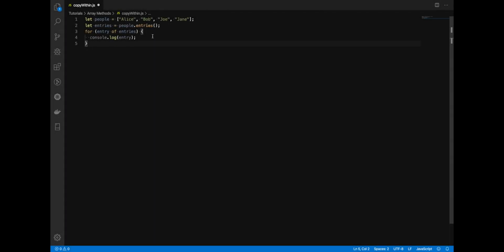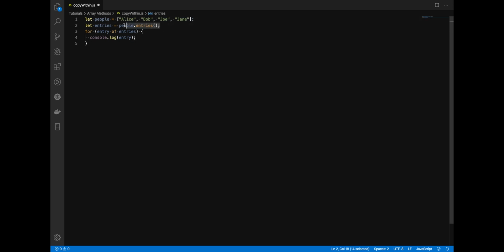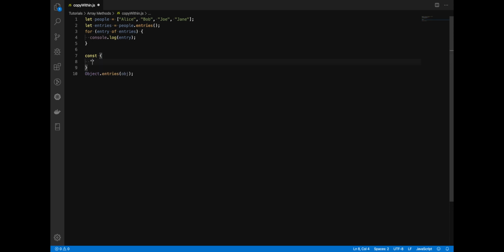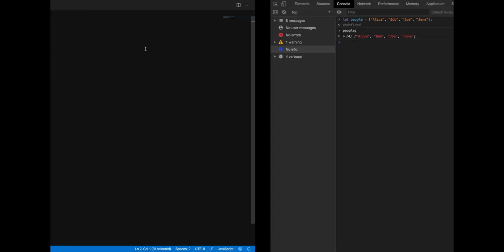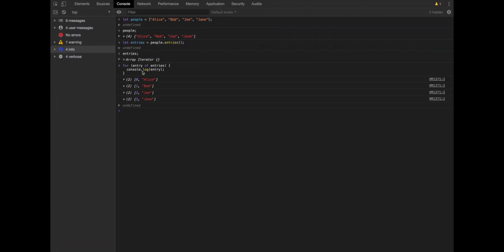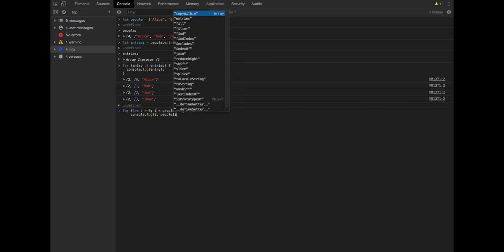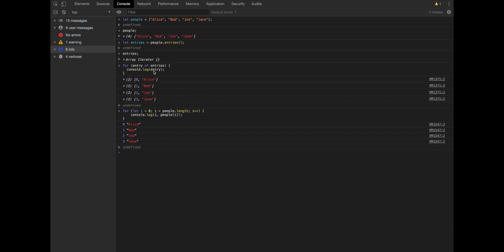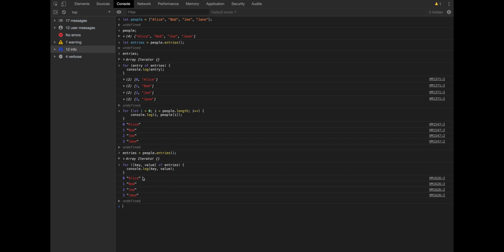entries() - JavaScript Array Methods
entries() returns an iterator object that is used to step through each item in the array. Object also has an entries() method that can be iterated through with a for ... of loop. With Object, this is very useful because it gives us access to both the key and the value as we're looping over the entries of an object. With Array, the key is always the index of the array, and could be accessed with a regular for loop. The fact that entries() is also available on Array, however, provides some uniformity in the language. But much more than that, there are unique use cases for iterators. Iterators consume memory only as needed. Think of them as a method for control flow. Unlike arrays, iterators do not have the static concept of length. Instead, each time an iterator runs, it calls next() until its value for done is true. A regular for loop needs to load the entire collection into memory in order to iterate over it, whereas an iterator only needs to know the current position in the collection, meaning we can stop it and start it and control when we want to move onto processing the next element. This has the ability to make processing our code more efficient on large collections. Keep this in mind if you have a large - and potentially slow - array list that you need to process in a loop. The concept is, in many ways, similar to streaming or pagination: it's much easier to consume a lot of data in small bites, as needed, instead of all at once.